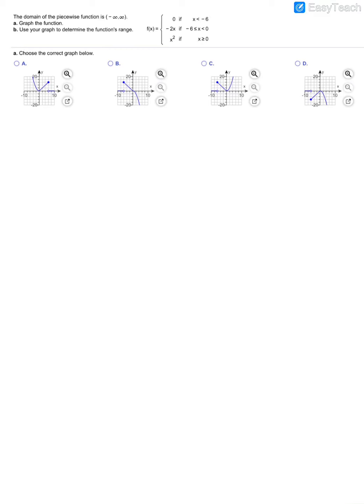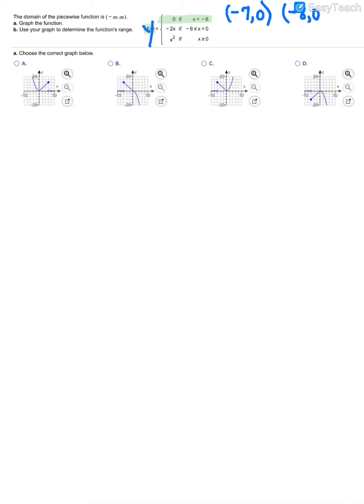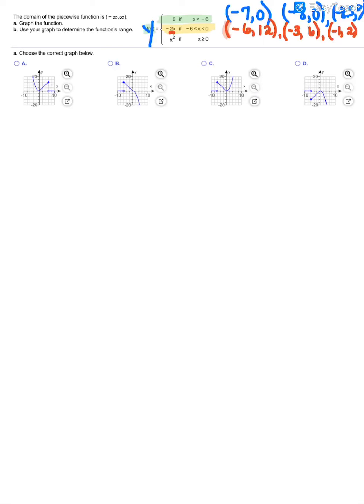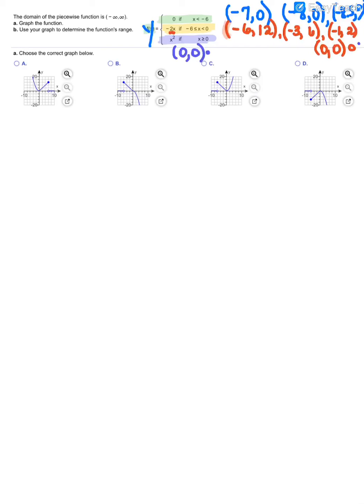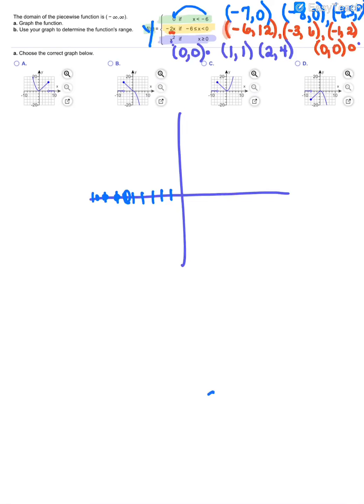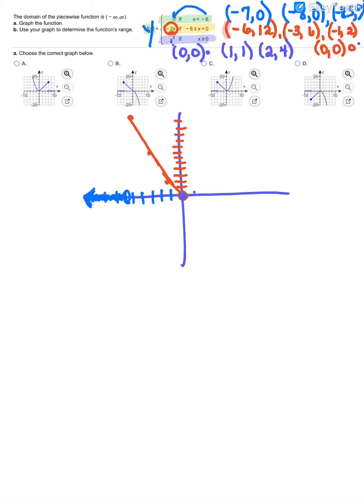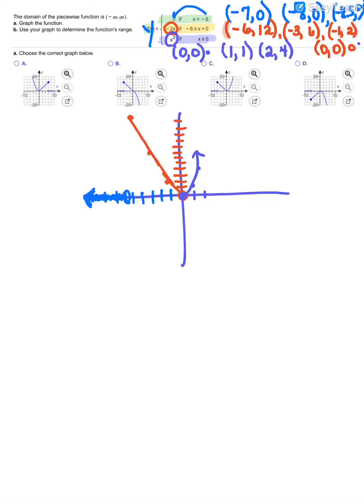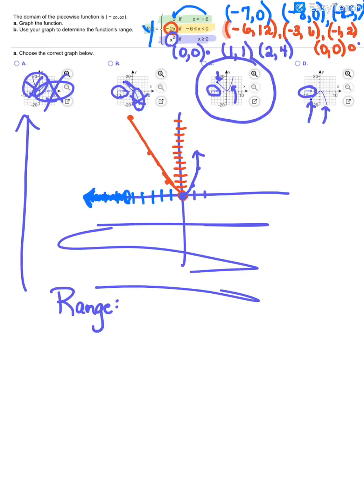Piecewise Function Graph